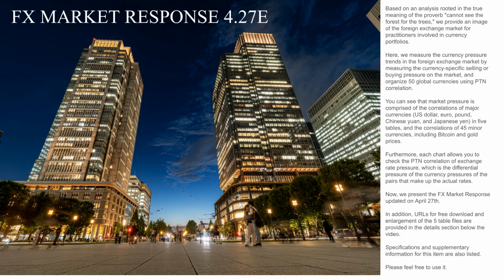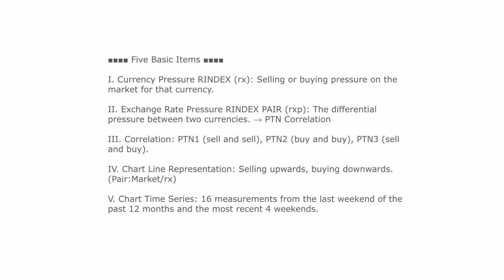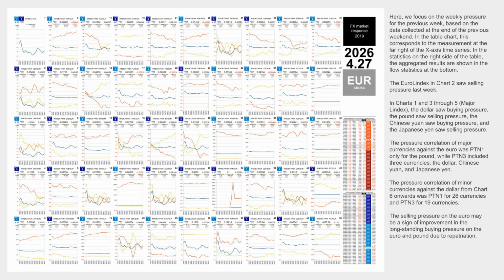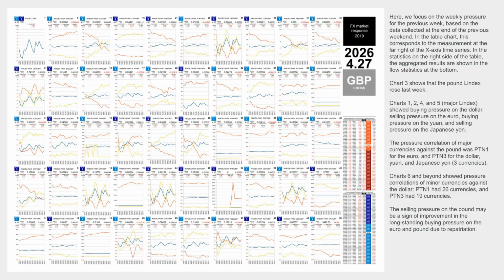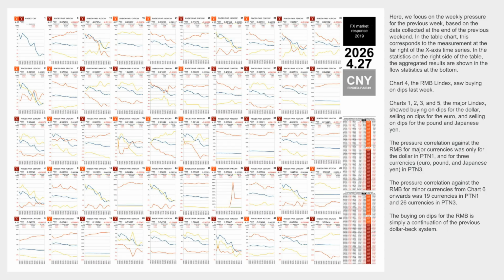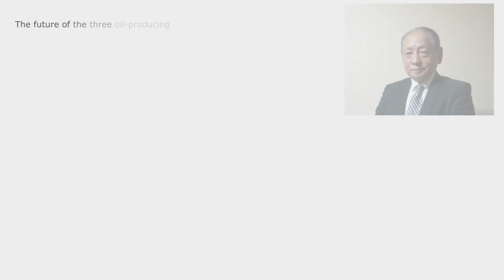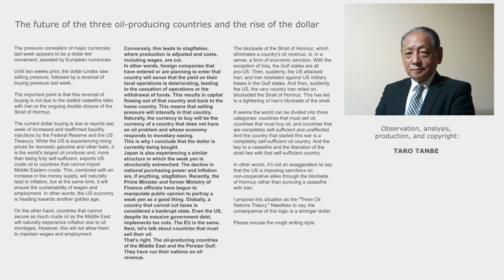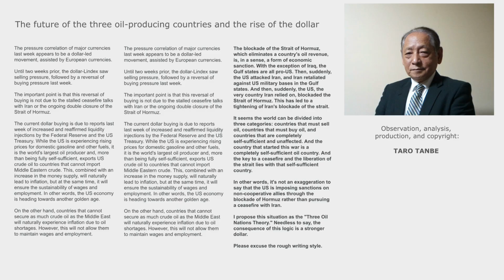FX MARKET RESPONSE 4.27E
Expand the 5 tables or download them for free here!

■■■ Logic and Standards (Overview) ■■■
Last Revised: April 18, 2026

This FX MAREKT RESPONSE measures exchange rate pressure, which is the difference in pressure between two currencies, on a daily basis, capturing the market correlation of foreign exchange consisting of major and minor correlations, and seeking the optimal solution for global money flows.

* **Monitored Currencies:** The monitored fiat currencies consist of 50 currencies (BTC and XAU are included as quasi-currencies due to their exchange rate characteristics), ranked based on factors such as GDP, IMF classification, interbank trading volume, and dollar pair share. (Periodic reorganization)

* **Host and Guest:** While pair notation is usually "guest currency/host currency," currency pressure is "market/host currency," and the RINDEX PAIR exchange rate pressure is "host RINDEX - guest RINDEX = RINDEX PAIR." Therefore, it is "market/RINDEX PAIR."

Numerically, positive numbers represent selling pressure and negative numbers represent buying pressure. An increase in a positive number means a decrease in a negative number, and an increase in a negative number means a decrease in a positive number. On charts, this represents "selling on the rise and buying on the fall."

* **Currency Pressure RINDEX (rx):** The percentage change on the starting date of the comprehensive average of selling or buying pressure for that currency in the market.

* **Exchange Rate Pressure RINDEX PAIR (rp):** The differential pressure between the two currency pressures. (Subtraction Formula) PTN1: Sell-to-Sell, PTN2: Buy-to-Buy, PTN3: Sell-to-Buy or Buy-to-Sell.

* Volatility: There are two base values: a starting date base value (stock value rx, rp) with the closing price on December 31, 2019 set as 0%, and a previous weekend base value (flow value rxw, rpw) with the previous weekend's currency pressure RINDEX set as 0%. In both cases, a positive % represents selling pressure, and a negative % represents buying pressure.

* Rate Noise: Market Rate (Actual) - Currency Pressure RINDEX PAIR = Rate Noise.

The Currency Pressure RINDEX PAIR is the volatility of the comprehensive average value, and therefore does not match the actual market rate. However, this provides a noise-canceling effect, and the accuracy of grasping the core trend is superior to the actual market rate volatility.

* Time Series: The measured time series consists of 16 weekly measurements of the closing prices for the last weekend of the past 12 months and the most recent 4 weekends. However, the 16th measurement will be a provisional weekday measurement until the final weekend.

* Exchange Rate Correlation: The positive and negative relationship between the buying and selling pressures of two currencies in the exchange rate pressure. The positive and negative relationship of pairs (PTN1 sell and sell, PTN2 buy and buy, PTN3 sell and buy, or buy and sell) from the subtraction formula of exchange rate pressure.

* Market Correlation: The positive and negative relationship between major and minor correlations.

* Major Correlation: The positive and negative relationship between a major currency that is a table currency and other major currencies among the five major currencies. Note that all major currencies are also table currencies.

* Minor Correlation: The positive and negative relationship between major currencies and 45 minor currencies in the five tables.

* Five Tables: Consists of a total of 50 charts, including major currency pressure RINDEX charts and decomposition charts of major and minor correlations, along with stock statistics and flow statistics.

* Pressure Decomposition Chart: A three-line chart of the two currency pressure RINDEXs and the rate of change of market rates based on the starting date, visualizing the pressure decomposition of market rates over time. (Selling pressure is upward on the line, buying pressure is downward on the line.) Also, the market rate, its fluctuation value, the two RINDEXs, and the fluctuation rates of both the market rate (based on the starting date and the previous weekend) are shown (left: host currency in the table, center: guest currency, right: market rate fluctuation rate).

* Stock Statistics: The consistency of the two-ranking, one-category correlation between the exchange rate pressure RINDEX PAIR calculated from the two currency pressure RINDEXs based on the starting date, the market rate fluctuation rate, and the PTN correlation is verified.